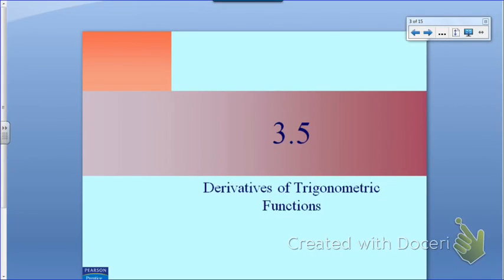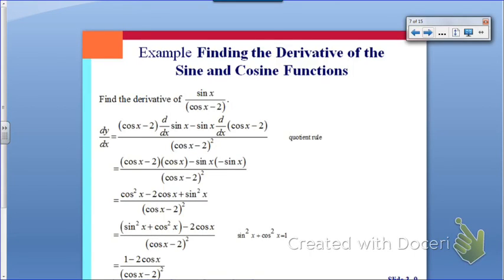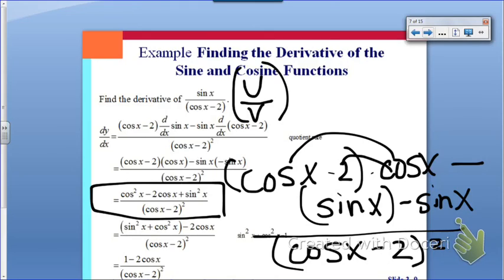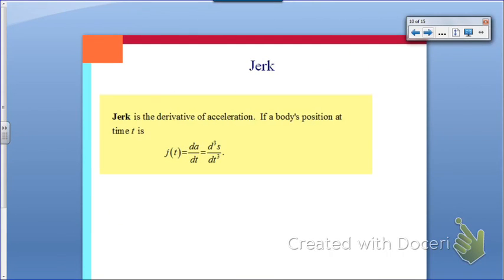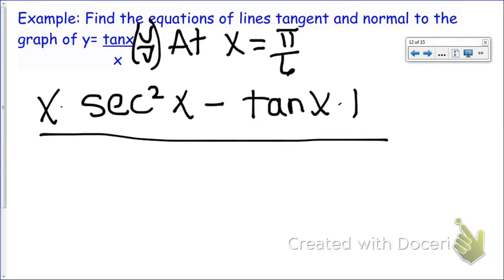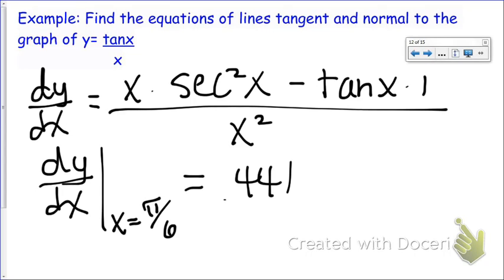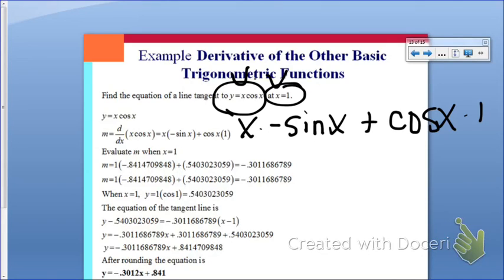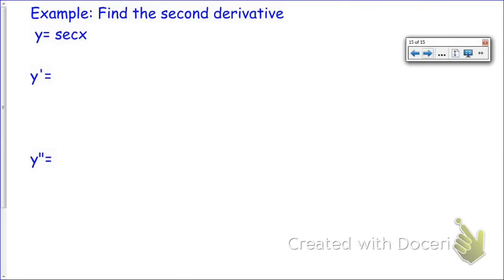Derivatives of Triginometric Functions 3.5